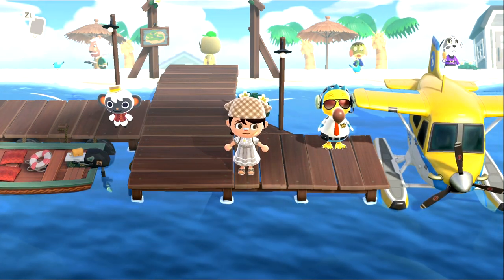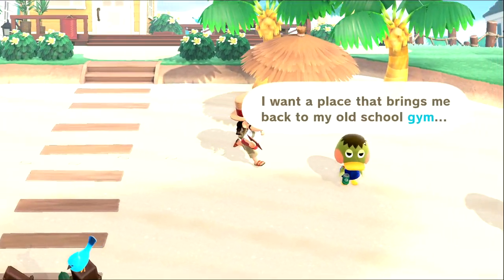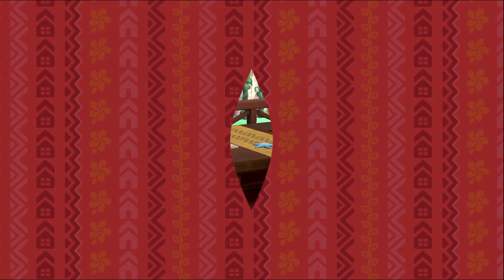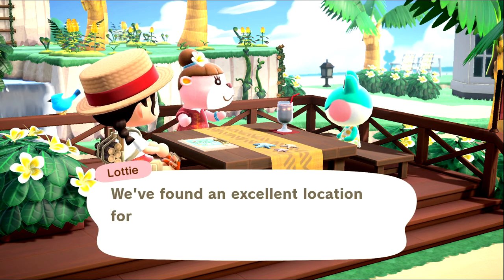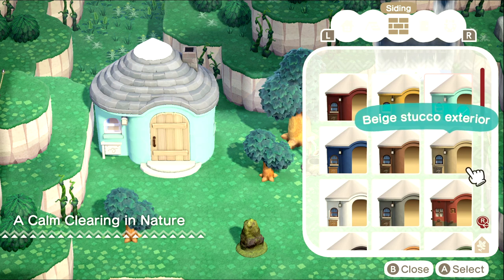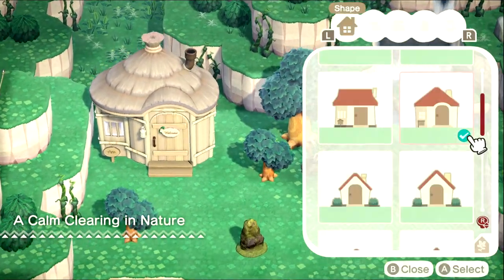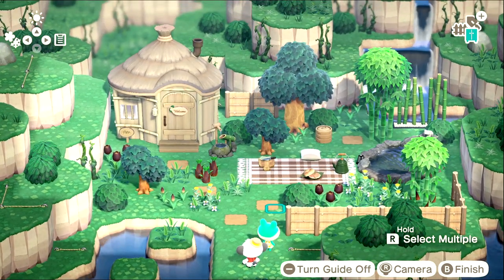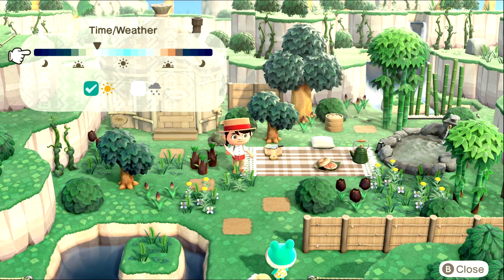Lily's Calming Nature Home 🌿 - Animal Crossing NEW HORIZONS Part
Hello and welcome to my Animal Crossing Channel! My name is Sarah and this channel is going to be all about Animal Crossing New Horizons!